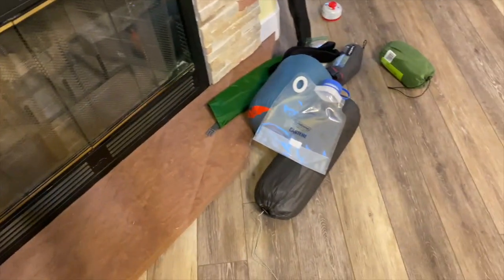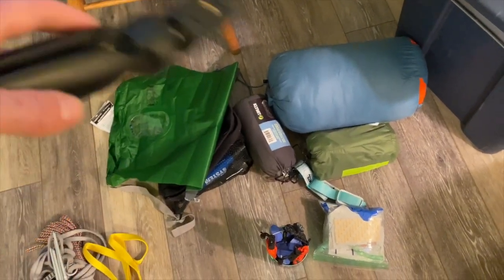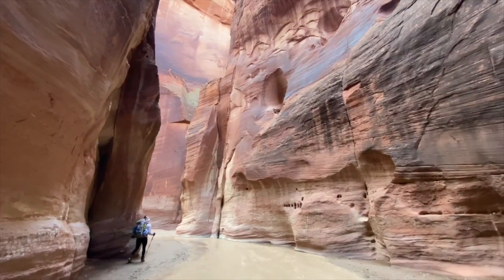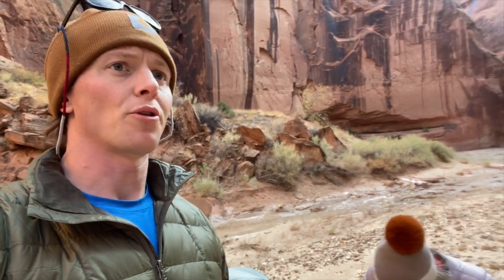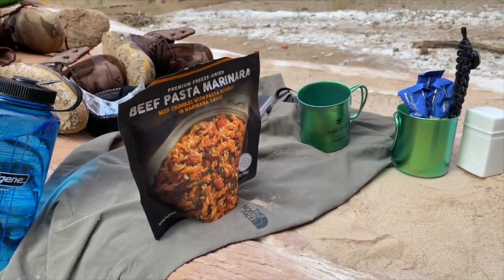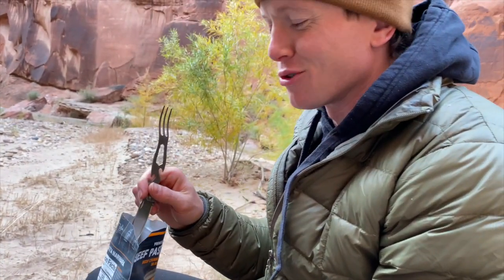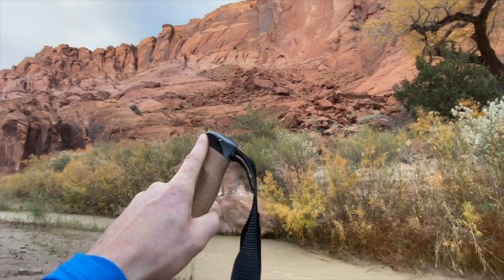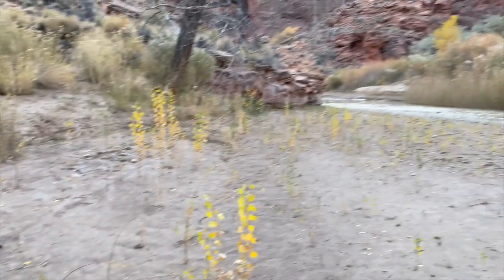Backpacking Paria Canyon part 1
Paria Canyon Backpacking List
Water filter system (sawyer,
Water purifier
Water reservoir 2L at least
Trekking poles (could share a pair and each use one)
Human Waste Bags
Tenacious Tape
Multi tool
Sunblock
Tent
Sleeping bags
Pads/pillows
Neoprene socks
Warm layers for sleeping
Lightweight fleece
Warmer down jacket
Hiking boots and crocs
Rain jacket
Coffee cups
Snow Peak LiteMax stove
Snow Peak titanium cookset (900 or 1400)
Bowls/spork
Food and paracord
Dry Bags
Headlamp
Isobutane
Webbing
Coffee
Compass
Guide book
Medical supplies
Nalgenes
Phone chargers
Duct tape
Food:
Protein oatmeal with nuts
Larabars
Cliff bars
Jerky
Trail mix
Backpacking rehydratable dinners